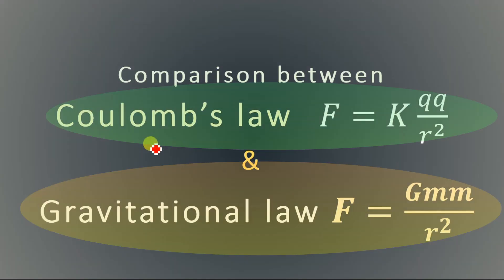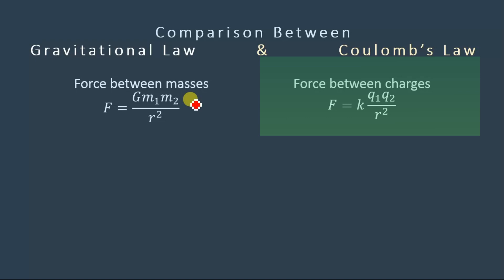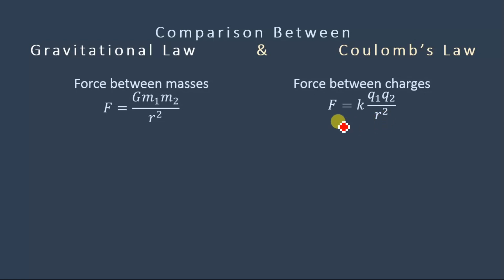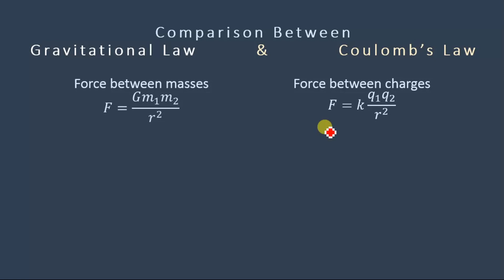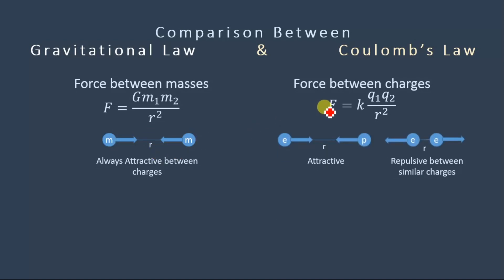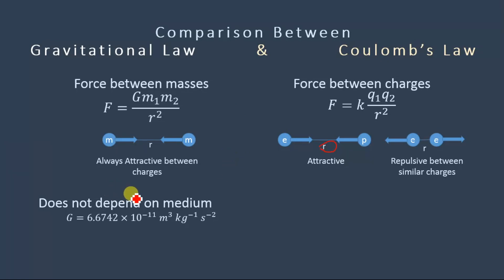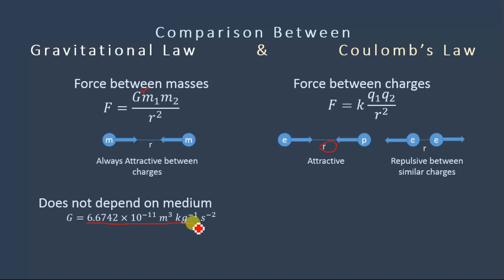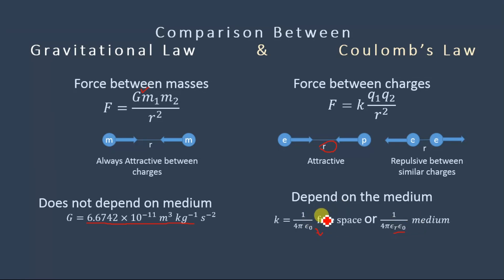comparison between coulomb's law and gravitational law (Basic Physics)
This video explains in detail the comparison between the coulombs law and gravitational laws.
Both of these laws (coulombs and gravitational) defines the forces.
The newton law of gravitation deal only with the masses of object and is always attractive where the coulomb's law deal with the forces between charged particles and this force is repulsive the in the case of similar charges and is attractive when the charges are opposite.
Both these laws are also known as inverse square laws because the force in both the laws is inversely proportional to the square of the distance of separation.
This video also explain why the coulomb's force is depend on the medium and why the gravitational force is independent of the medium.
The gravitational force is generally considered as weak force but the coulomb's force is a strong force.